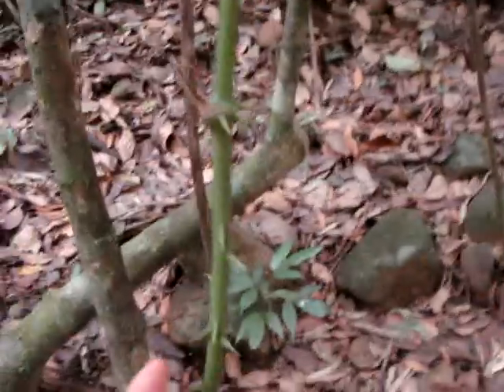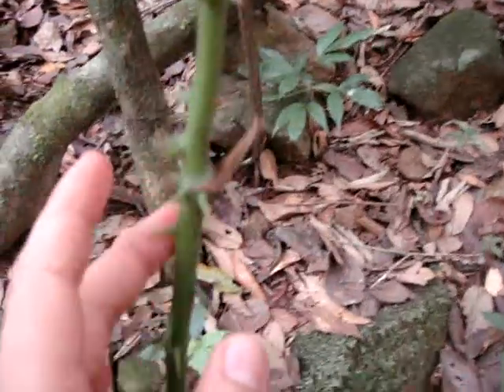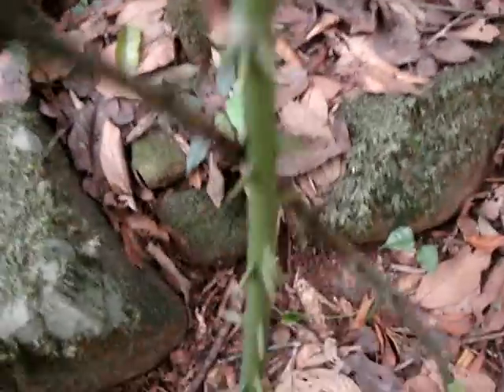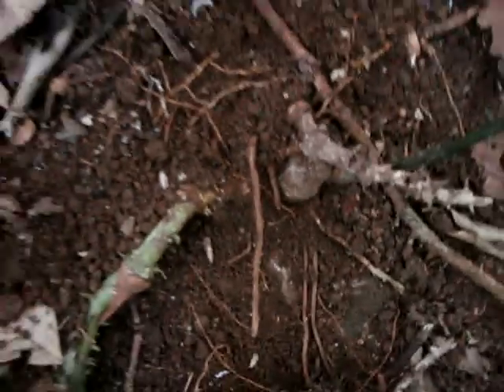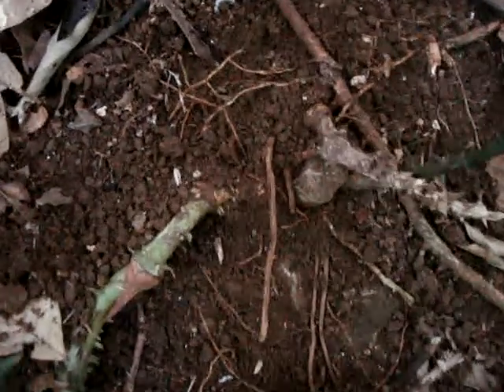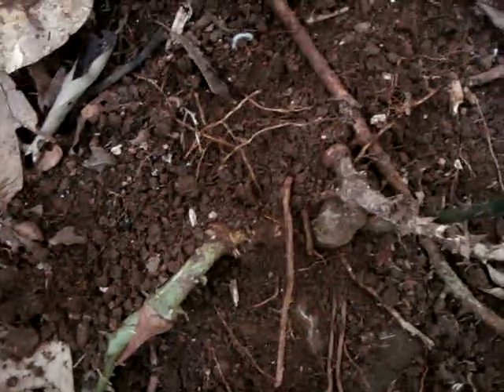Medicinal jungle plant, Cocolmeca.( smilax )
In our jungle explorations  we always find this plant, named in spanish as Cuculmeca. Related to the greebrier or smilax .Also the cocolmeca appears  as Milleria quinqueflora L, sorry if the info is not complety accurate.
I apologize for my english, my brain  was not in the ``English Mode``.
Common Names in English:
Bull Briar, Bullbriar, Bullbrier, Cat Brier, Catbrier, Common Catbriar, Common Catbrier, Common Green Brier, Common Greenbriar, Common Greenbrier, Greenbriar, Greenbrier, Horse Brier, Horsebriar, Horsebrier, Mexican Sarsaparilla, Round Leaf Greenbrier, Roundleaf Greenbriar, Roundleaf Greenbrier
Here some info.
Description: A relatively short-lived grass that can grow to two meters in height, the stem is highly branched at the top and gooey in the presence of tiny glands, the leaves are opposite, usually oval, sometimes triangular or somewhat heart-shaped, pointed, the margin is slightly serrated, with three main veins evident. The inflorescence is composed of heads, small, clustered toward the tip of the stems. The fruit is dry and indehiscent, containing a single seed, is known as the achene. It presents only one fruit in each flower head is black and is tightly wrapped in a bag kind of hard.

Active ingredients:
• Acanthopermal A deacetylated
• Germacreno D
• Millerenólido
• alpha acid oxi angeloil
• acid alpha isovaleroil
• Squalene
• cycloartenol

Medicinal properties:
• This plant helps fight obesity, acts against the accumulated fat in the belly and other body parts.
• Prevent and combat cellulite, high cholesterol, diabetes light, fluid retention, ulcers, parasites, amoebas, aerophagia and flatulence (air, gas).
• Regulates excretion constipation, difficult digestion, heaviness and swelling after eating.
• Boosts the pancreas, liver and gallbladder. Help and guards against psychic and autonomic disturbances.
.Blood purifier
Part used:
• Root

General applications:
• Take as an infusion.

Precautions:
• Do not be taken by pregnant or lactating or under 6 years of age.